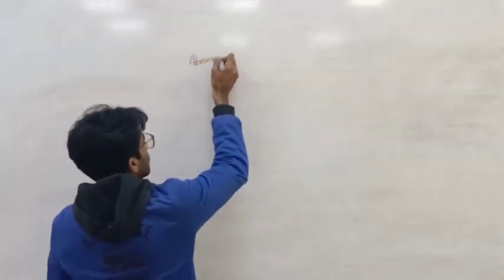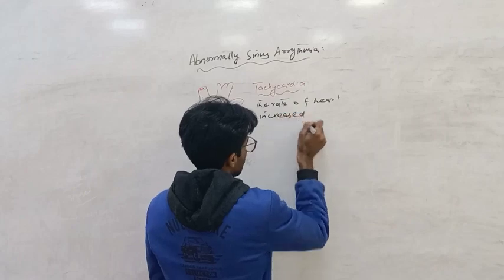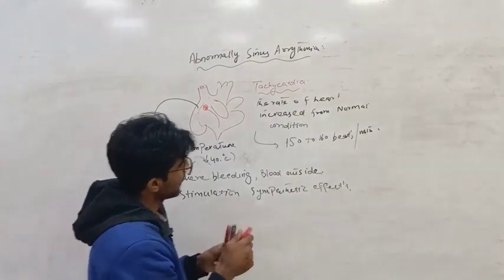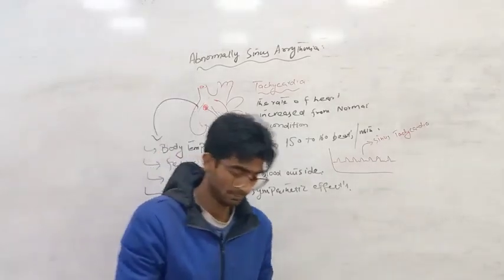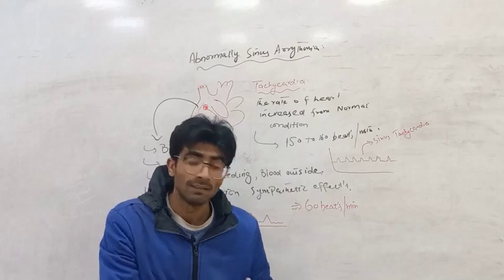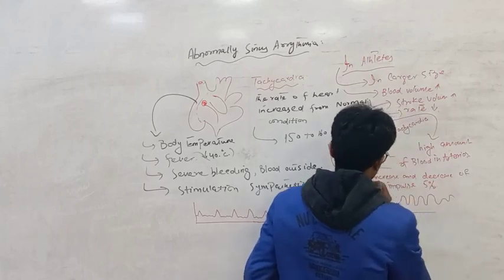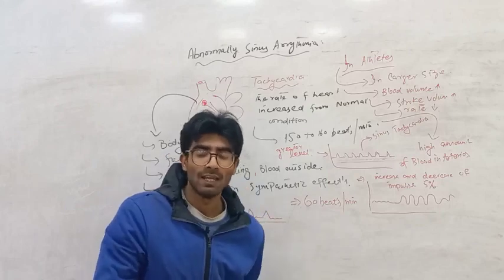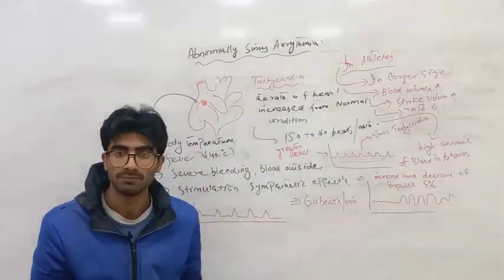. tachycardia condition and bradycardia. heart rate. overview.